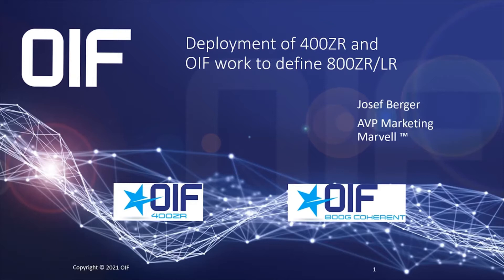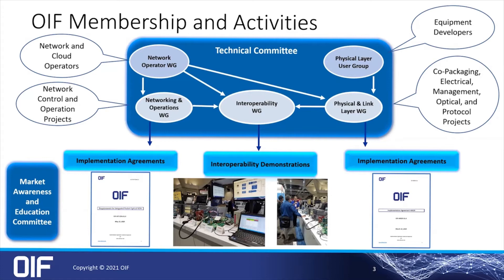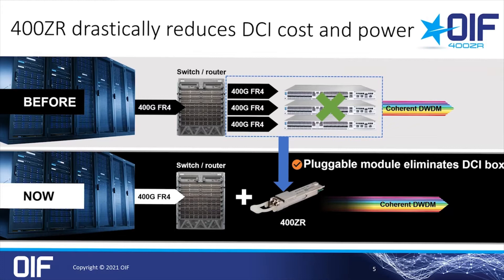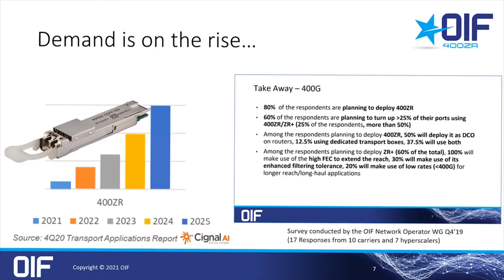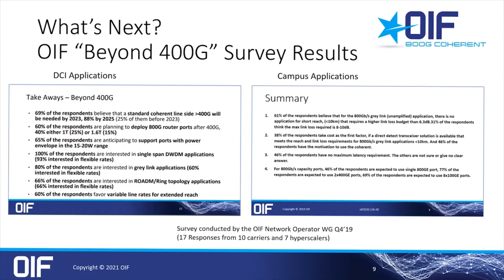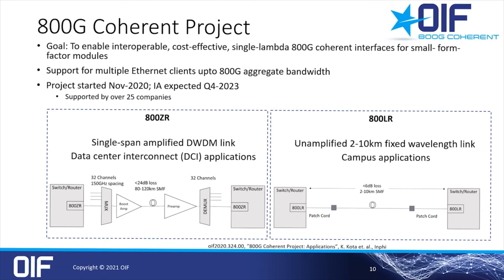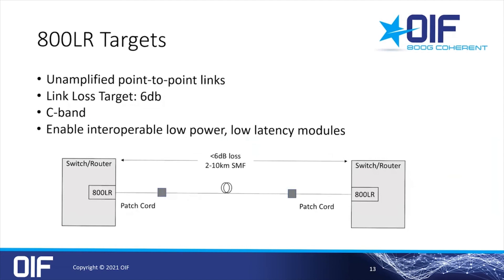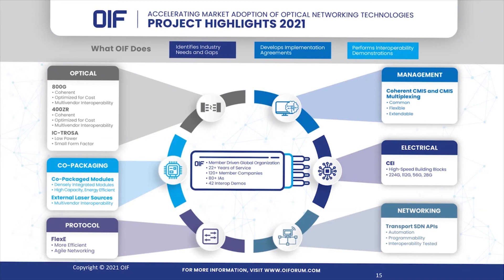Market Focus: Deployment of 400ZR and the ongoing OIF Work to Define 800ZR/LR, OIF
Speaker: Josef Berger, Marvell Semiconductor, Inc. and OIF Representative